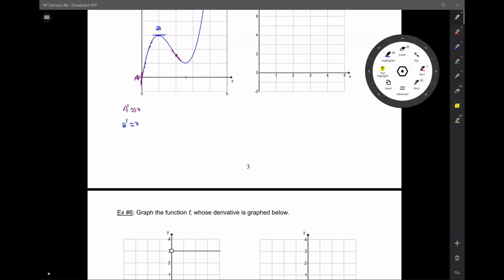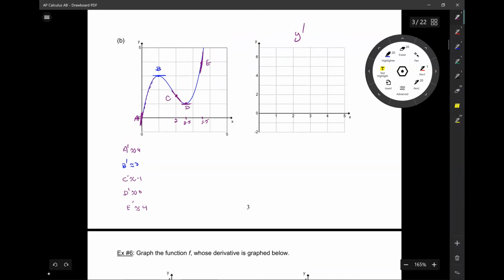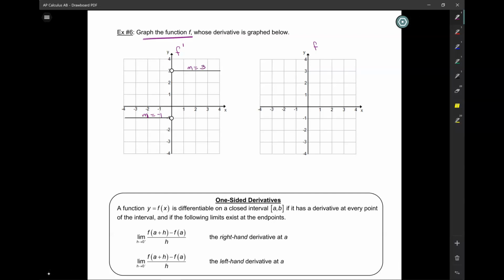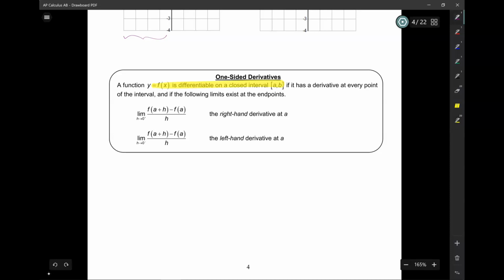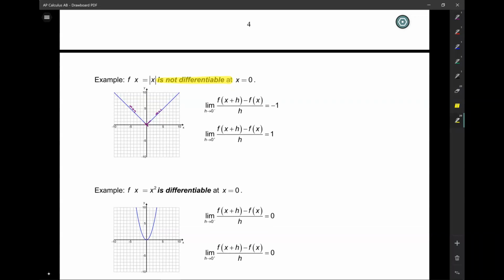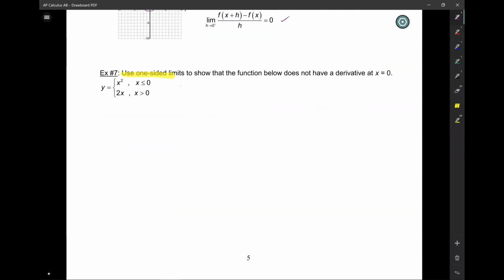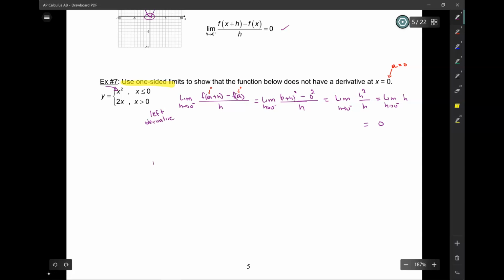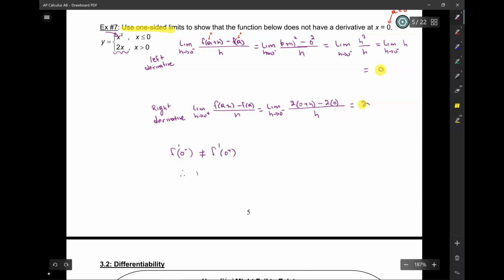AP Calculus AB 3.1 Part 2